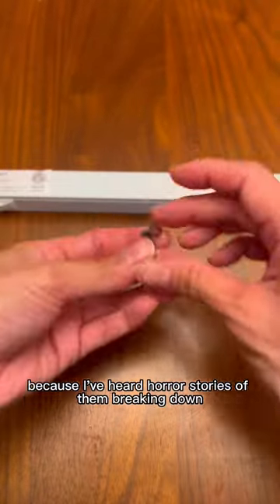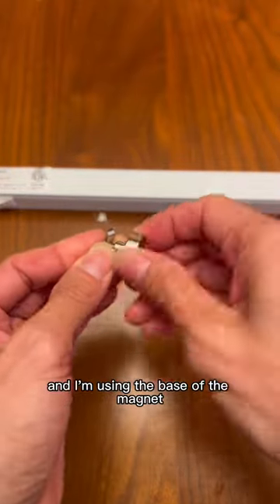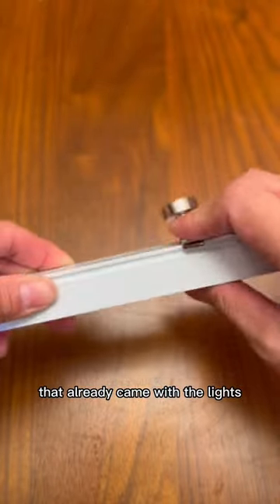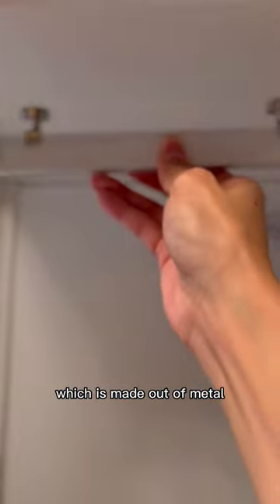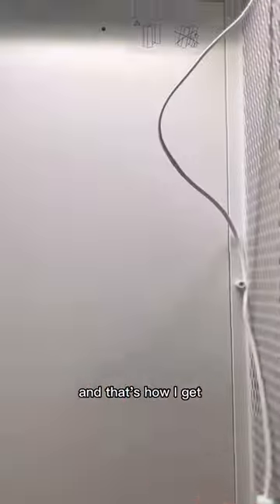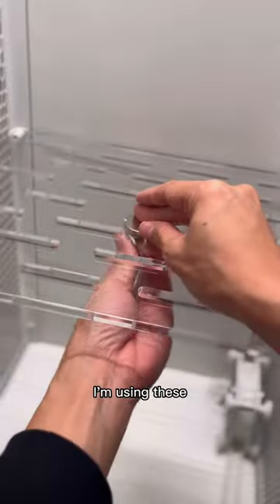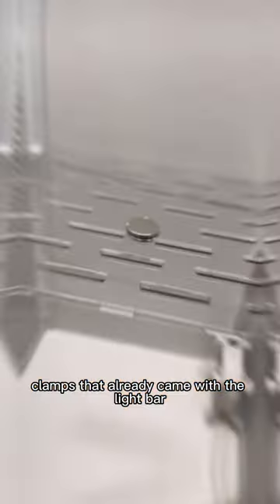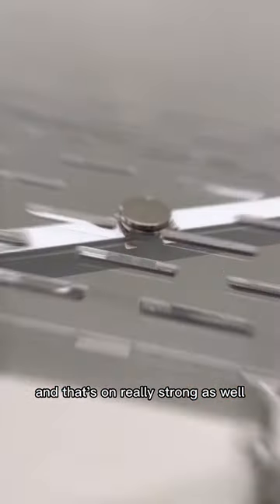Part 3 IKEA Greenhouse Cabinet: Installing Grow Lights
This is Part 3 of 7 of my entire process building an IKEA greenhouse cabinet from start to finish. I researched all of the products myself. These grow lights are perfection! They are aesthetically pleasing AND conducive for plant growth.

All IKEA Greenhouse Products